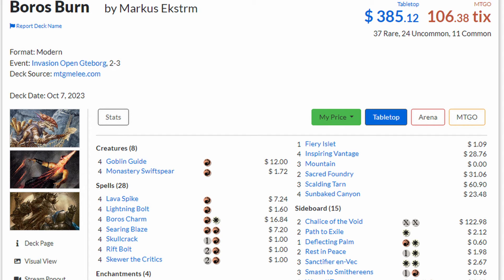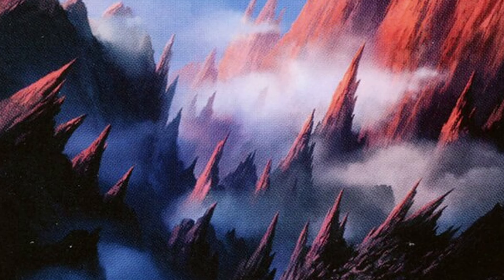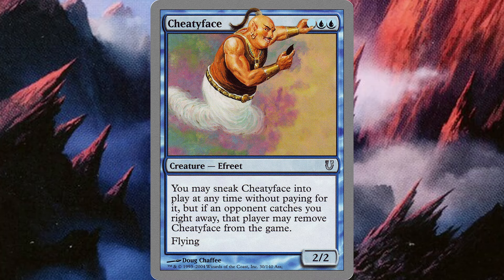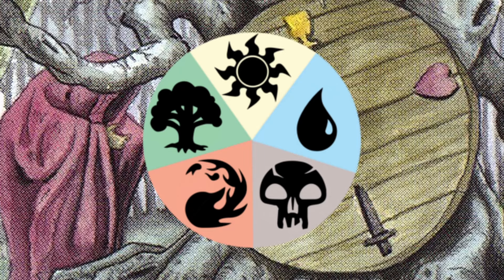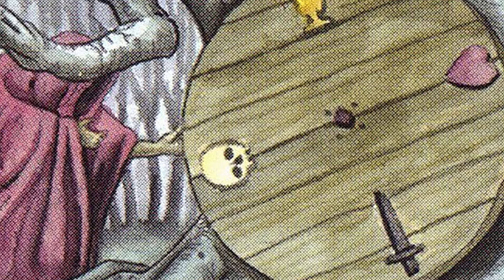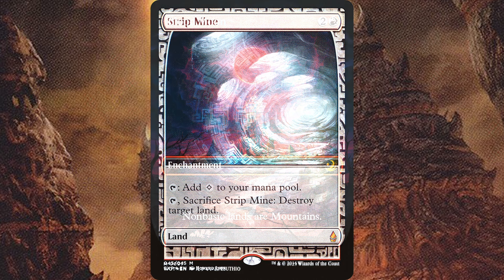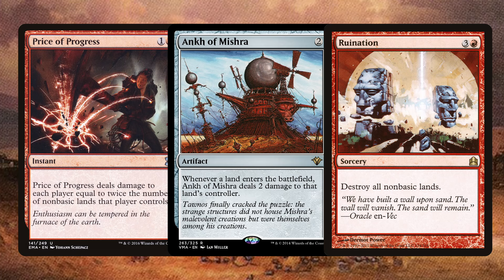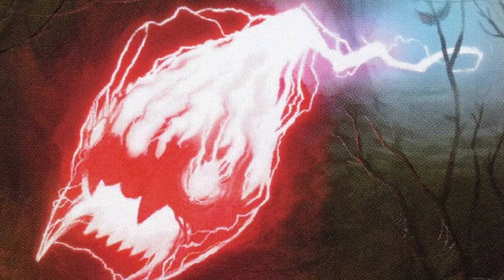Red Has a Problem